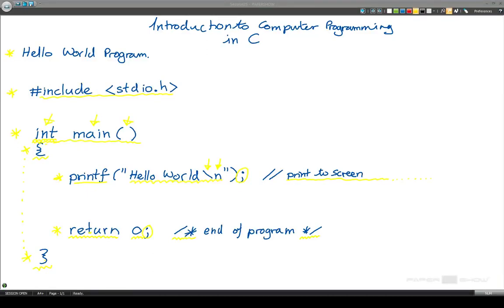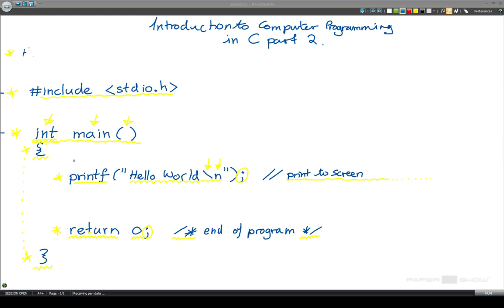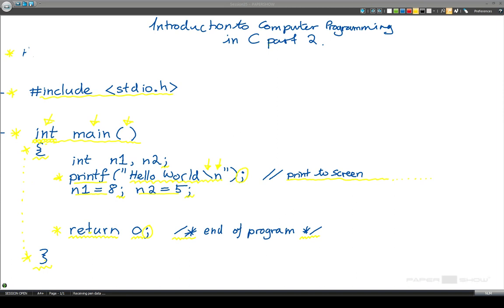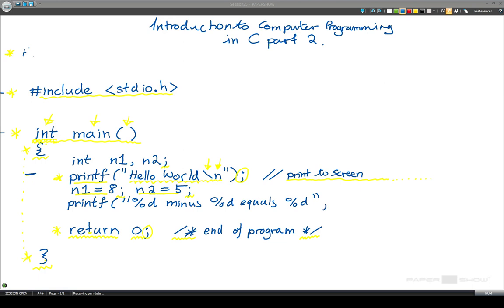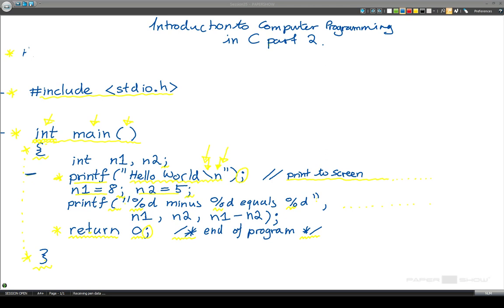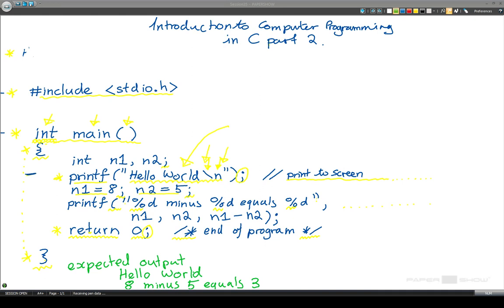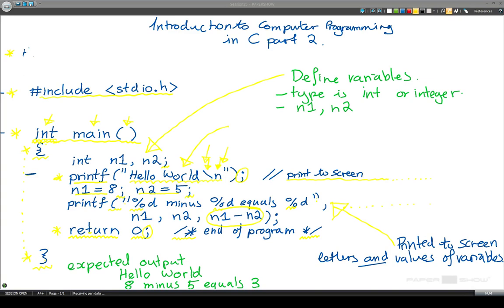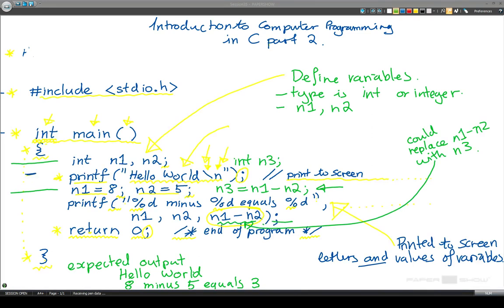Introduction to Programming in C - part 2 - Variables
This video is part of a series about how to program in C.

This part covers defining integer variables, setting their values and printing the values of the variables to the screen.